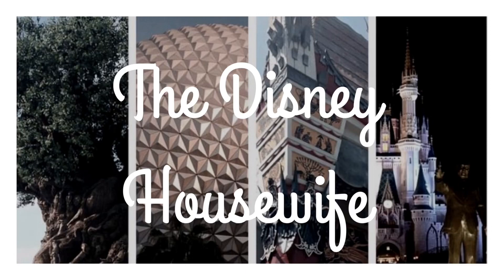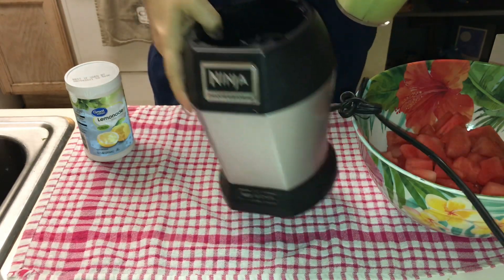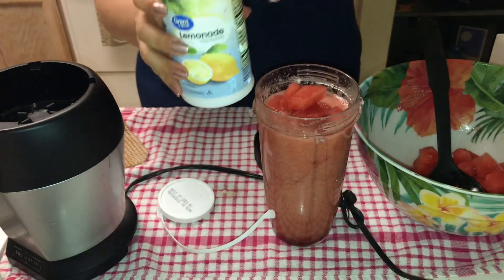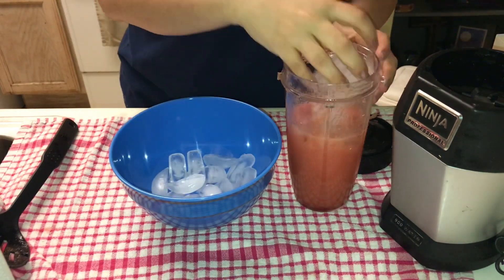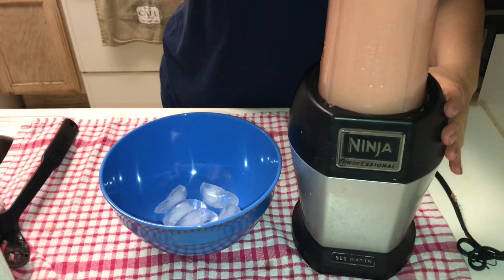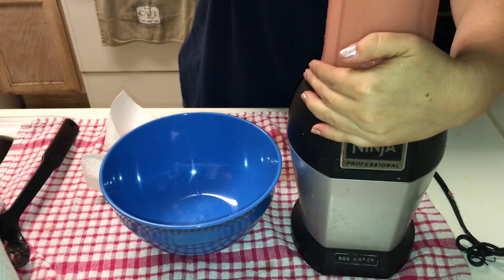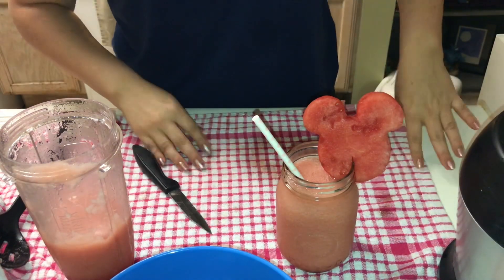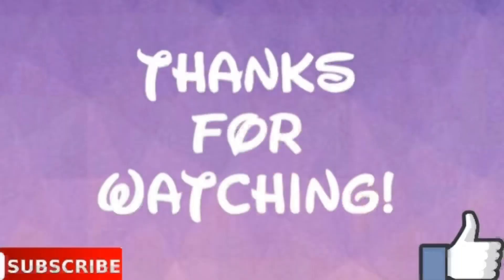Watermelon- Cucumber Slushy | WDW Flower & Garden Festival Copycat recipe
🏰I absolutely love Disney and I love making Disney content! On this channel you will see Disney DIY‘s, mystery pin unboxings , Subscription boxes,  delicious treats , Tags and much more!

Facebook The Disney Housewife ( I’m mostly on IG)

💕While there is absolutely zero obligation, if you would like to support the future growth of my channel you can follow this : Any donation of support will give you a sponsorship announcement in a future video!

💾Software: KineMaster
📷Cameras: Nikon Coolpix powershot
                  iPhone 7
                                       Orbital music